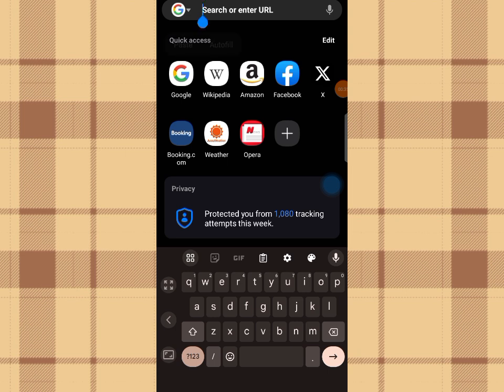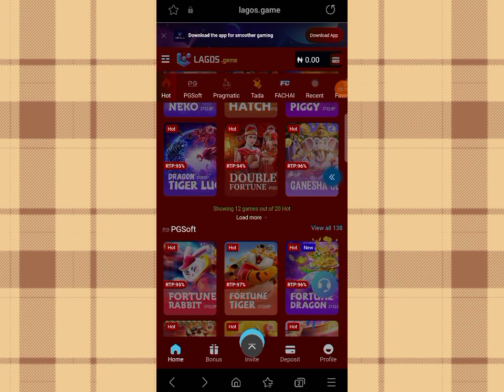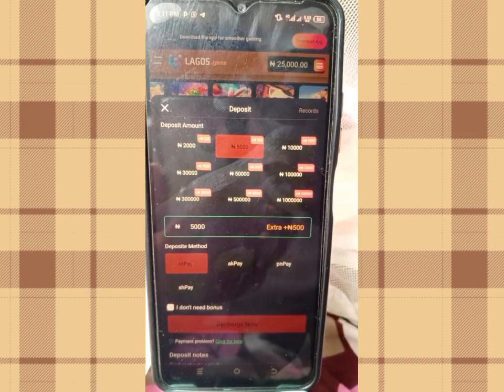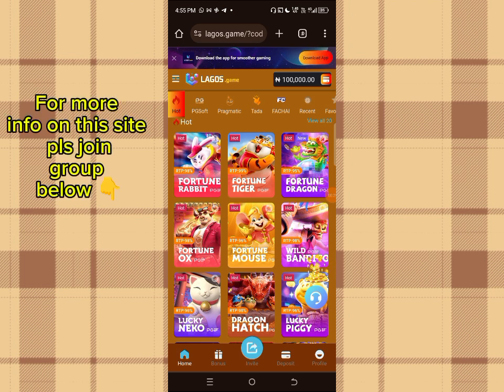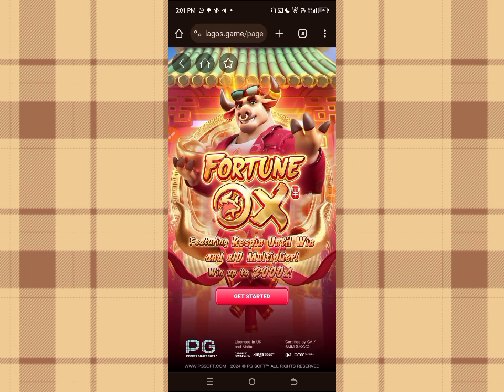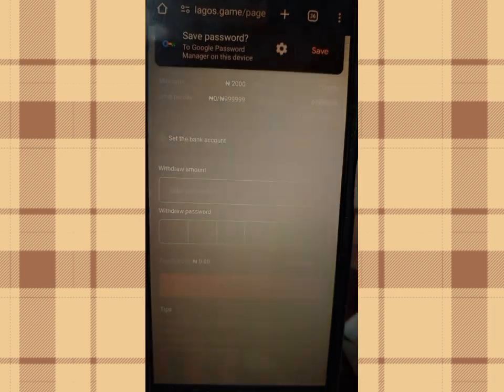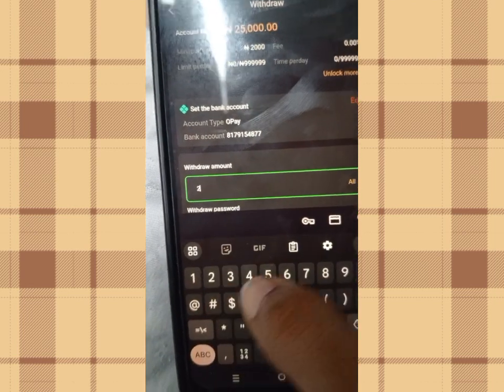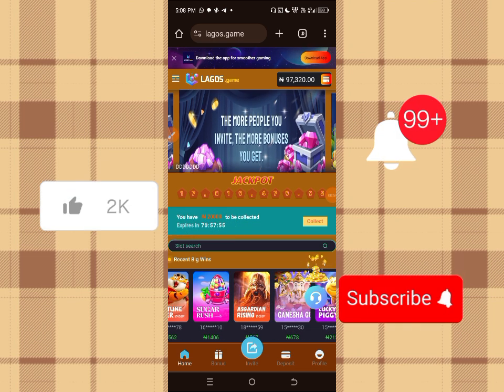Get Paid N 25,000 to Play Games??😳let's Find out.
Learn how to play games and earn up to ₦25,000! 🎮💸 In this video, I'll share a step-by-step guide on how to make money playing games online. From beginner-friendly games to expert-level strategies, I've got you covered. Watch until the end to discover the secret to turning your gaming skills into cash! 🤑

Register here